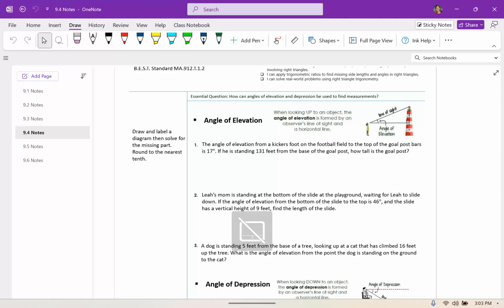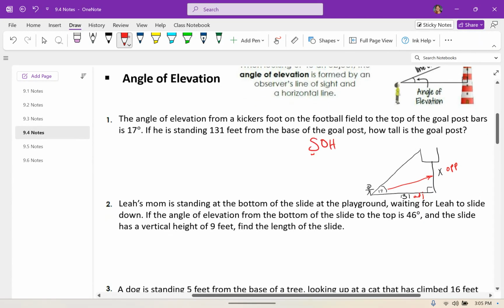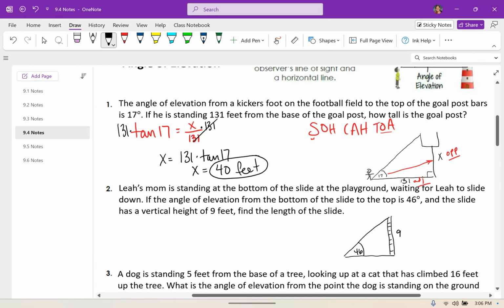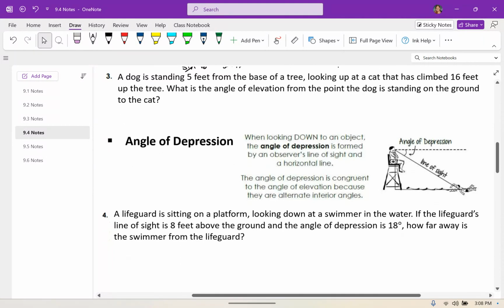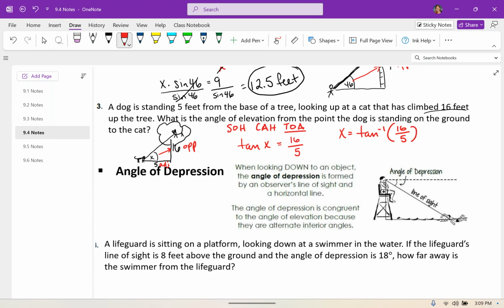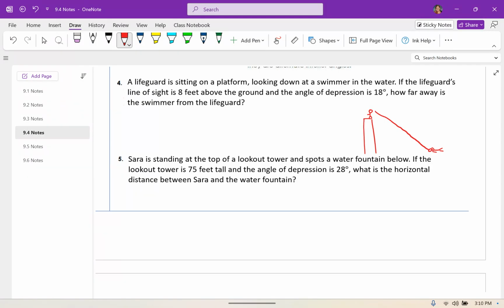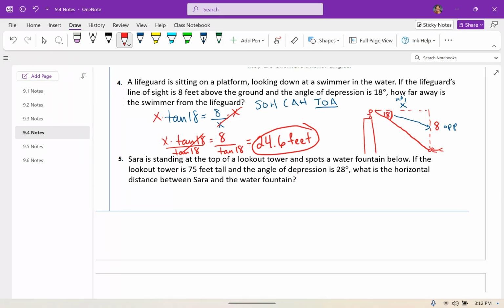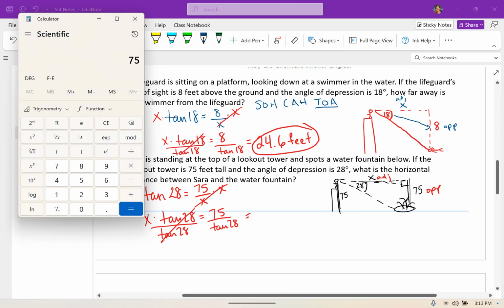Geometry 9.4A Notes